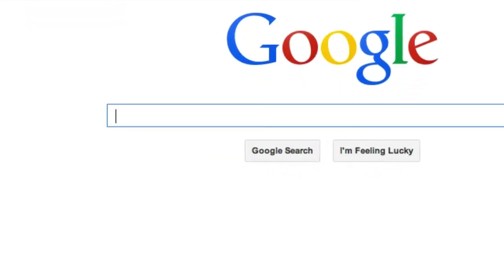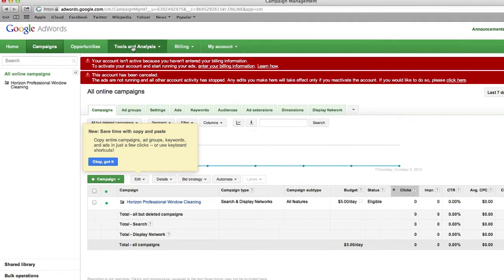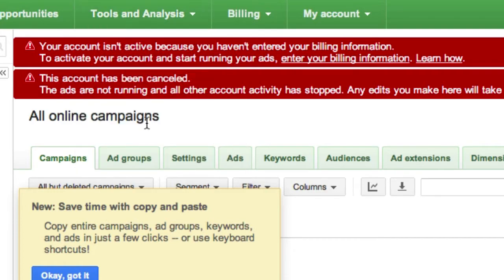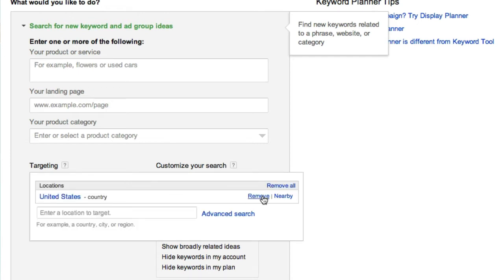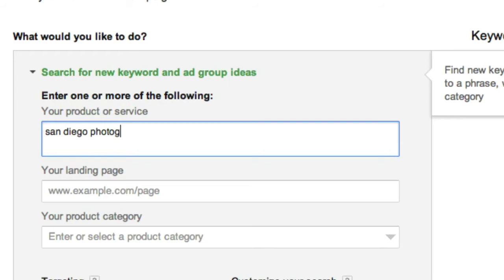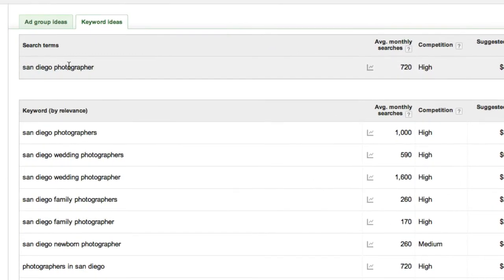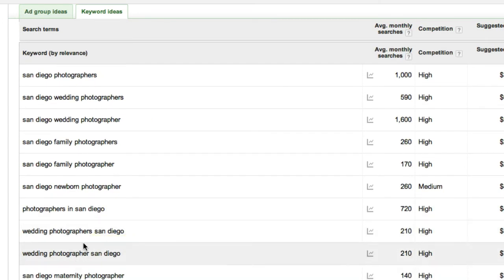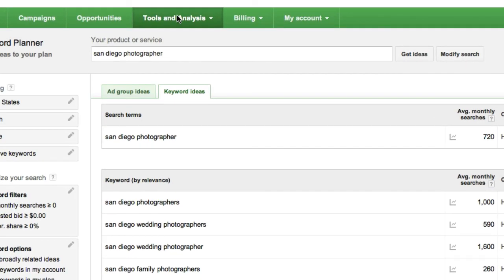SEO part 3 - Google Keyword Planner Tool 2013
Hey Guys!  Google changed their product from Google Keyword Tool to... Google Keyword Planner.  Here's a video on how to use it so you will know the correct content to put on your website, so you can get indexed by search engines and get that #1 spot on google!